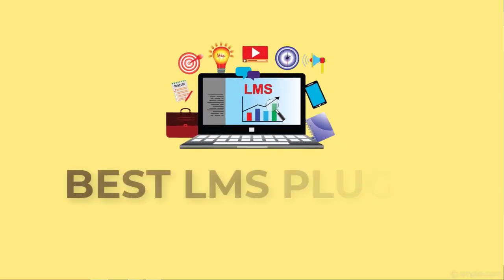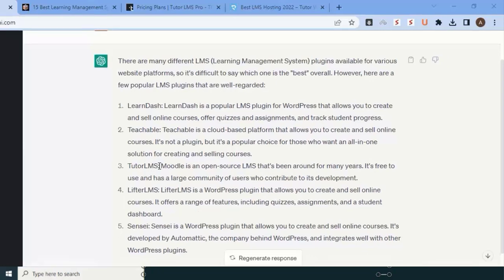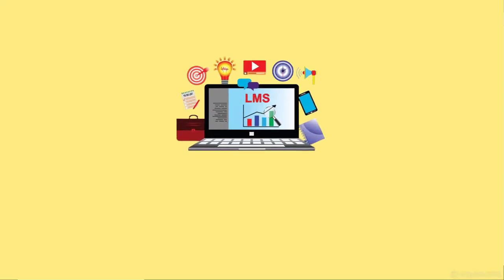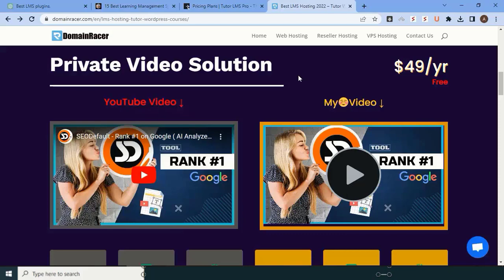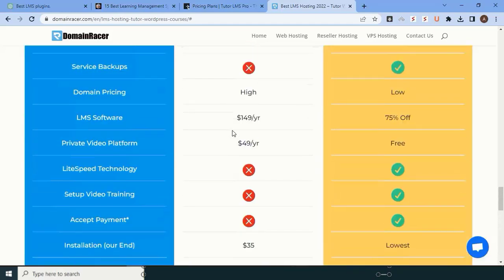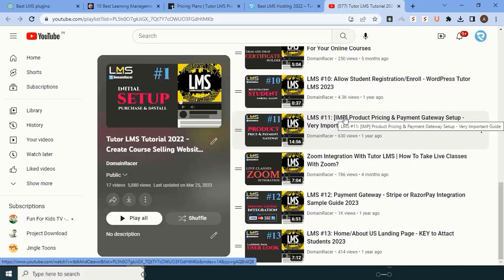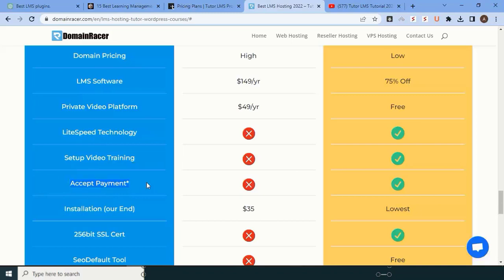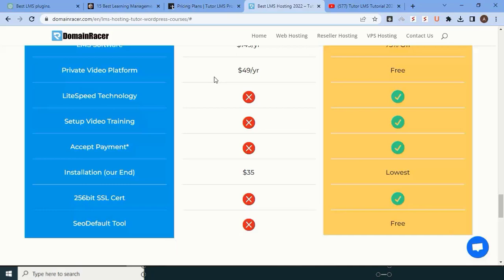Best WordPress LMS Plugin | How To Get Free LMS Plugin For WordPress?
In this video we discuss the best of the best wordpress lms plugin . If you are searching for a satisfying and ideal solution to manage your online courses then you are at the right place.

Here we introduce the wordpress lms plugin that are really worth your training programs and online courses. There are many learning management plugins available but choosing the perfect plugin is a big task. Here we help you to choose the best lms plugin for wordpress

Here we did a detailed research on the best wordpress lms plugin and found which are the best lms plugins. The plugins like learndash, tutor lms, teachable ,sensei and lifter lms are the top lms plugins.

We also explain how to get a free lms plugin for wordpress. Here we especially discuss how to get tutor lms free of cost. Without paying a single amount you get a premium tutor lms plugin.

3:00 :- How To Get Tutor LMS Free of Cost
3:46 :- Why Choose DomainRacer